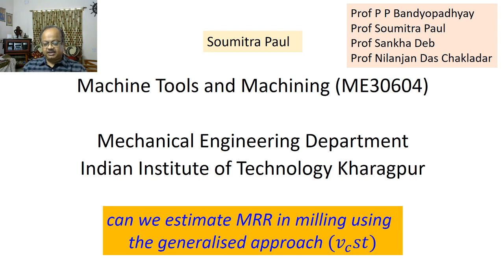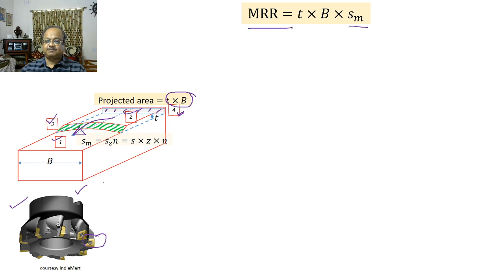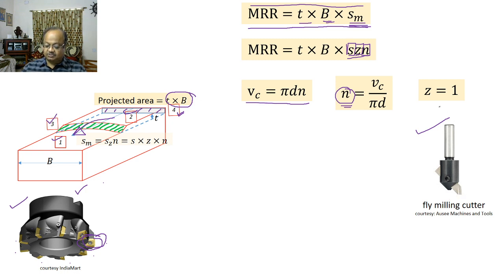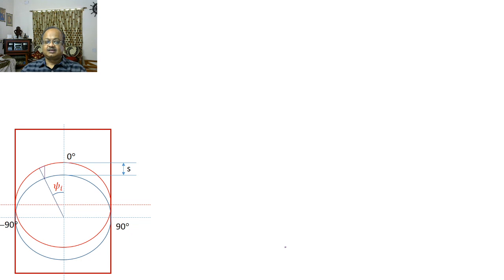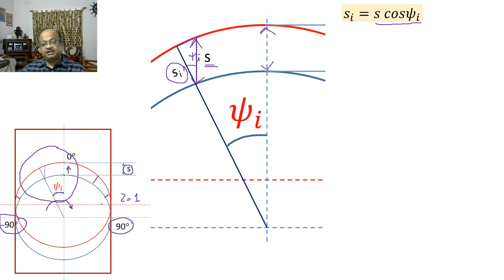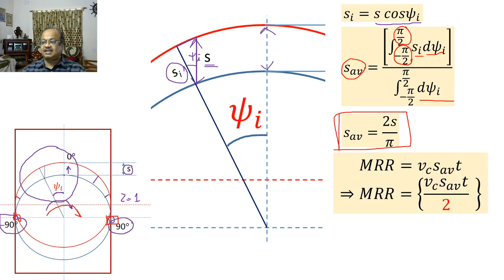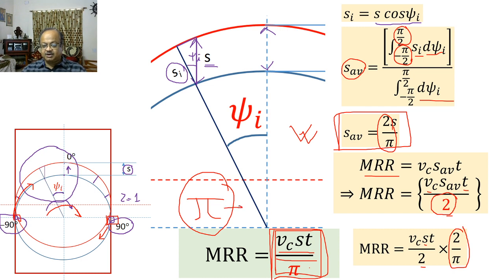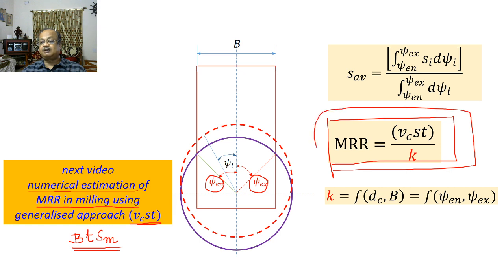Module:1 - Introduction to Machining - Generalised Approach to Estimate MRR in Milling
This is part of Module 1 on Introduction to Machining. This video analyses estimation of material removal rate using a generalised approach in the face milling. The video lecture is a part of the lecture series of the course Machine Tools and Machining taught by Nilanjan Das Chakladar, Sankha Deb, Soumitra Paul and Partha Pratim Bandyopadhyay.

Learners are expected to devote 25 minutes on this lecture with writing notes.